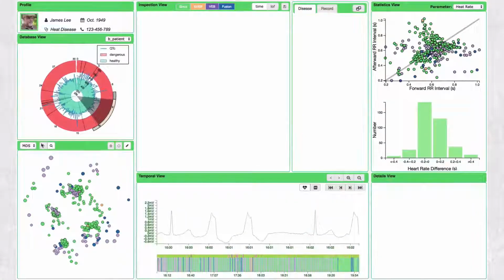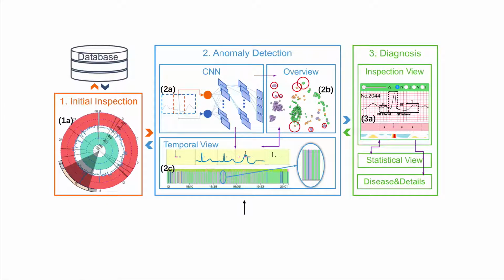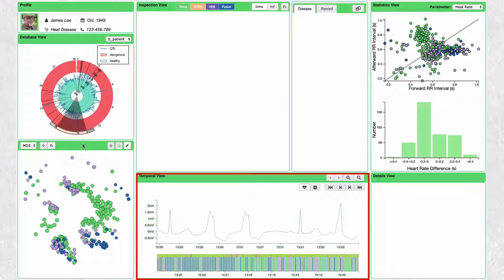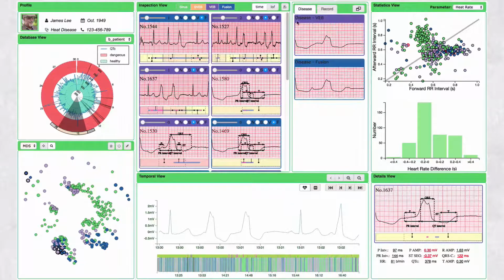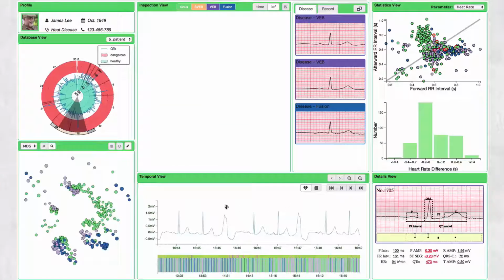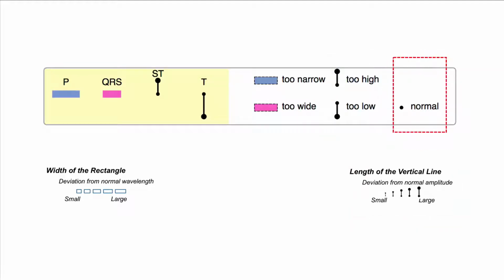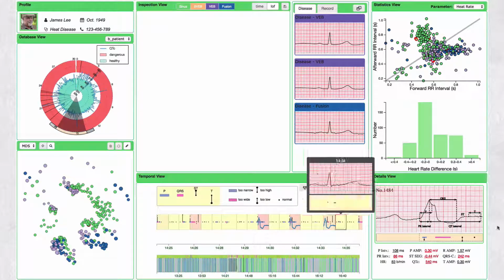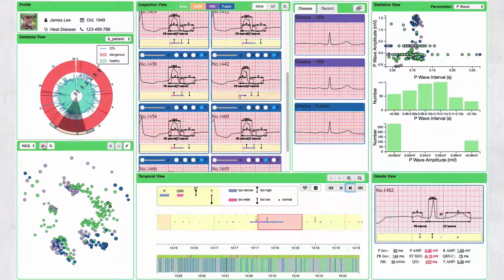ECGLens: Interactive Visual Exploration of Large Scale ECG Data for Arrhythmia Detection